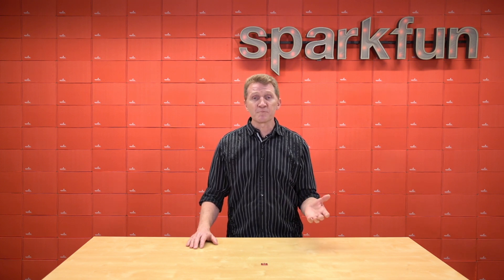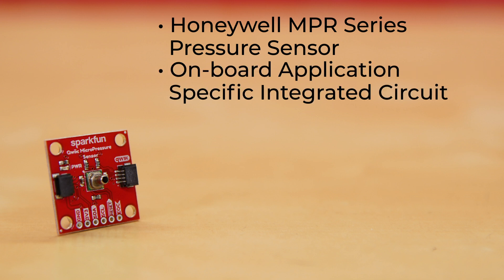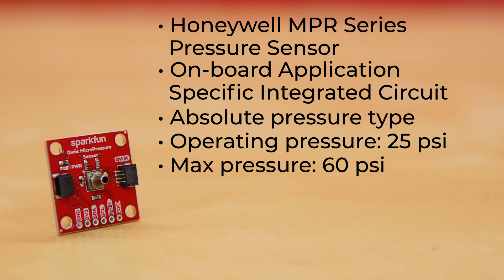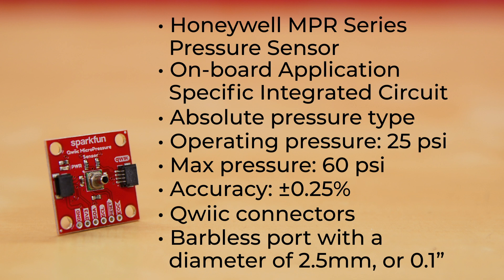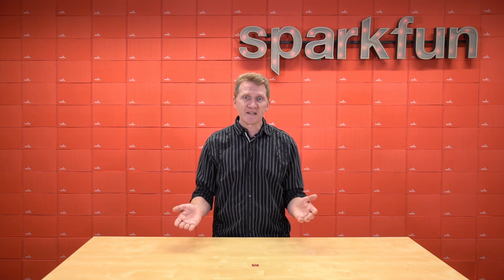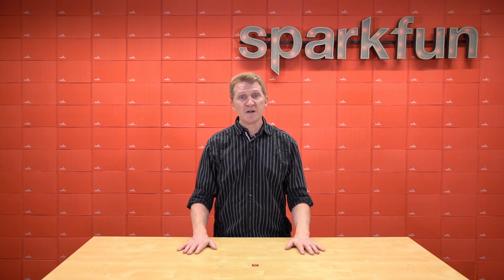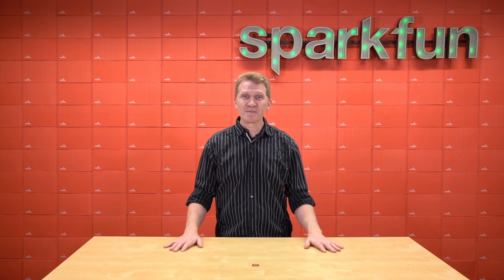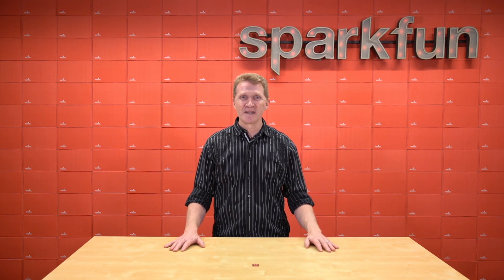Product Showcase: SparkFun Qwiic MicroPressure Sensor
The SparkFun Qwiic MicroPressure Sensor is a miniature breakout equipped with Honeywell's MPR Series piezoresistive silicon pressure sensor. This MicroPressure Sensor offers a wide pressure sensing range of 60mbar to 2.5bar, easy to read 24 bit digital I2C output, and can be calibrated and compensated over a specific temperature range for sensor offset, sensitivity, temperature effects, and non-linearity using an on-board Application Specific Integrated Circuit (ASIC). With its ultra-low power consumption and Qwiic ports, you've got yourself a power packed little sensor!